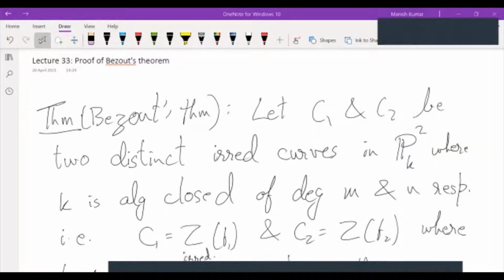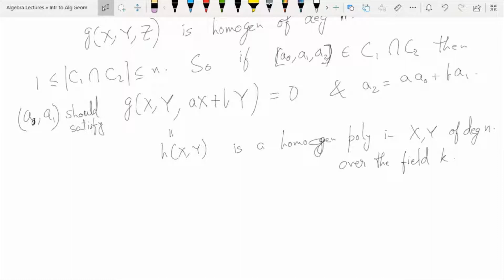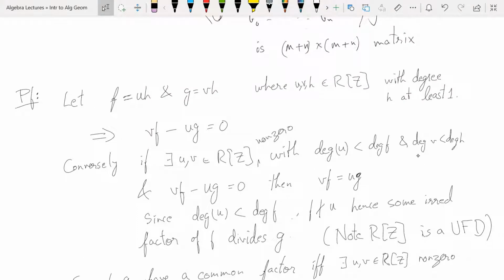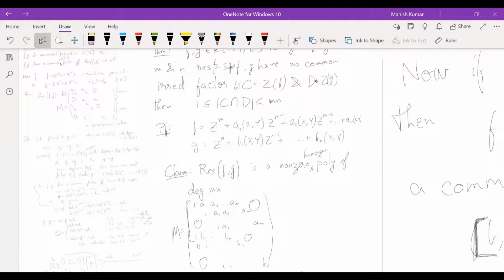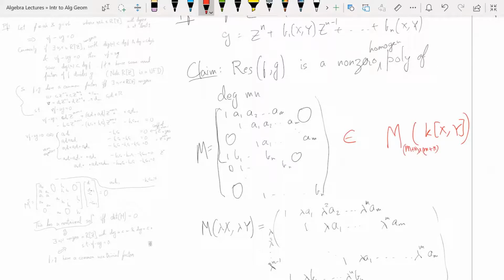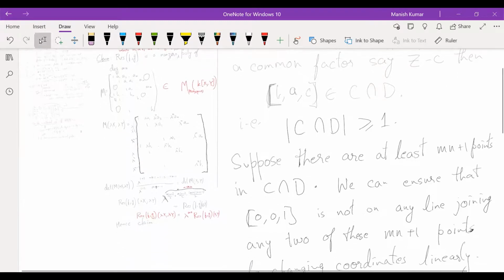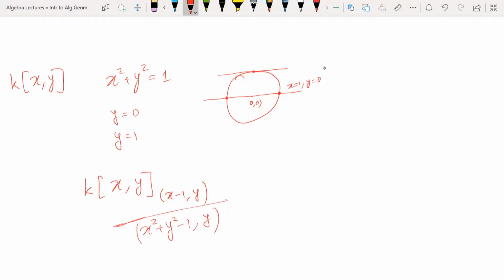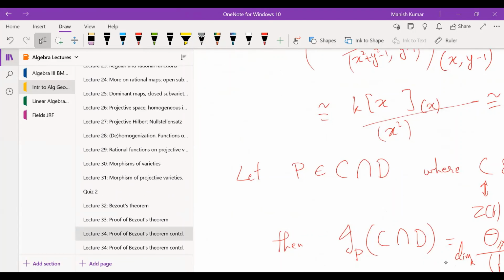Lecture 33: Introduction to Algebraic Geometry-BMathIII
Proof of weak Bezout's theorem